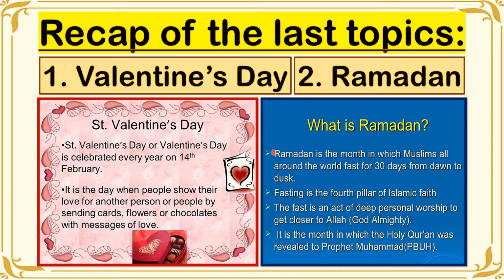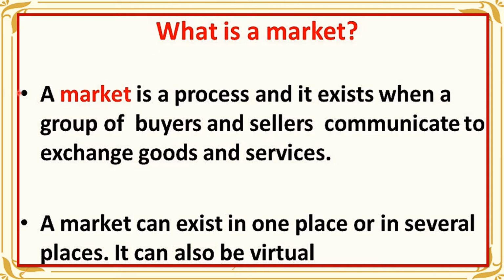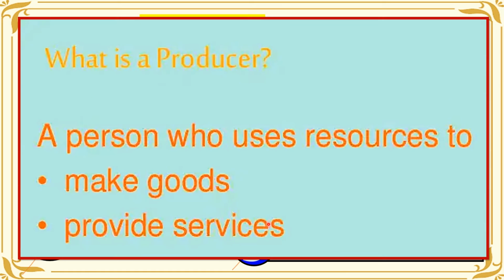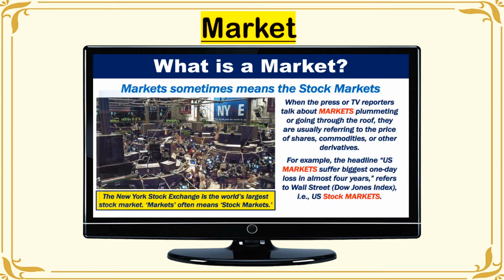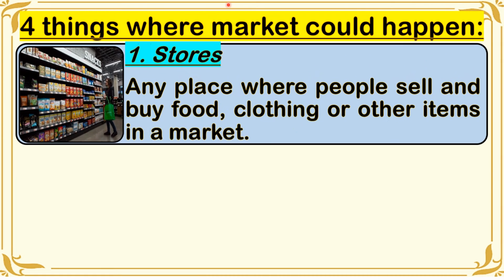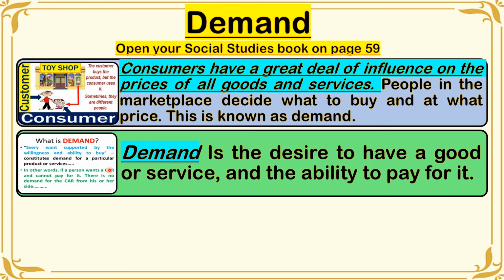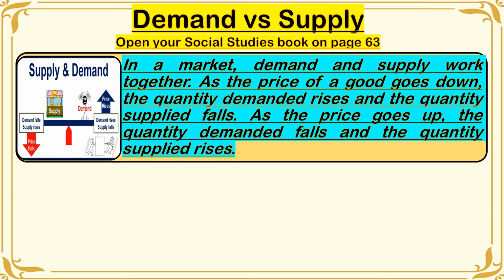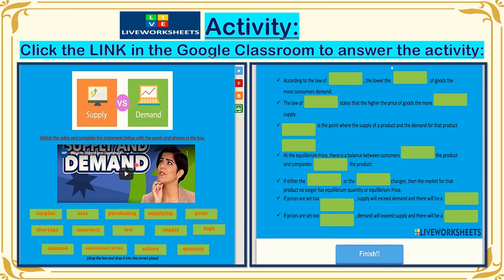MARKET, DEMAND and SUPPLY- Grade 9B ONLY- September 14